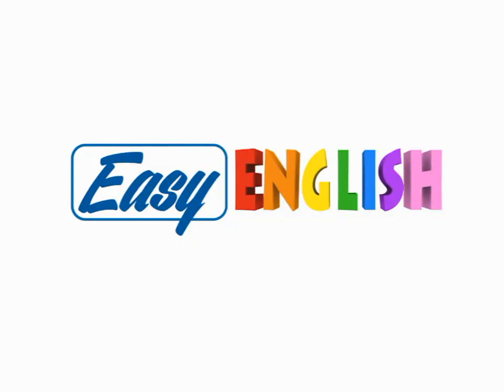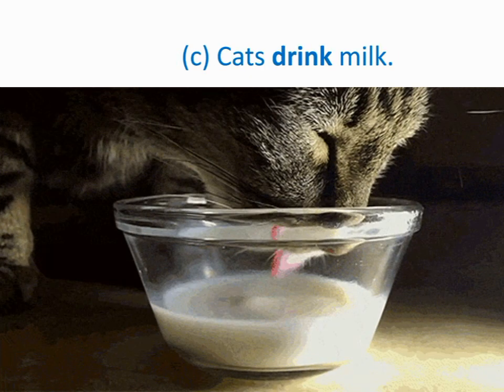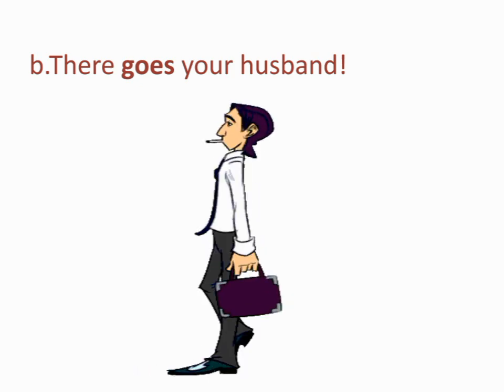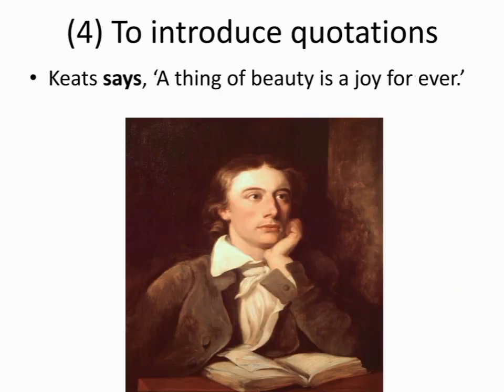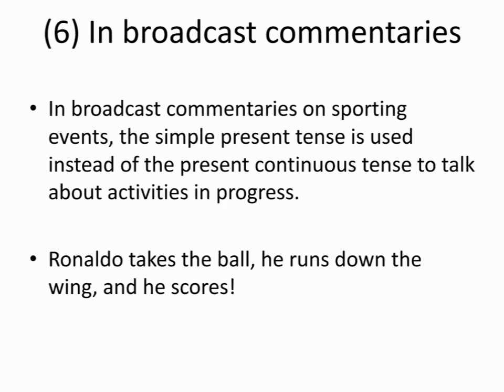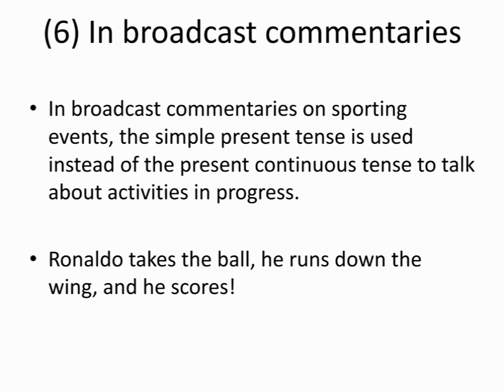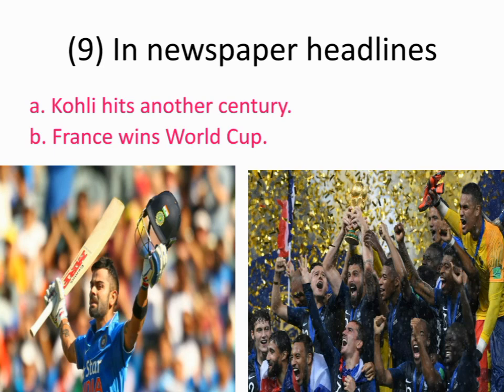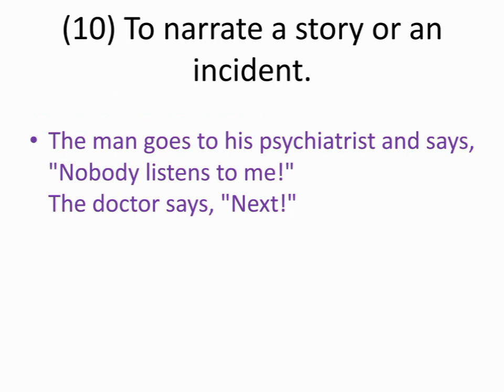CBSE Class 10 English Grammar: Present Simple Tense- Where to use simple present tense.